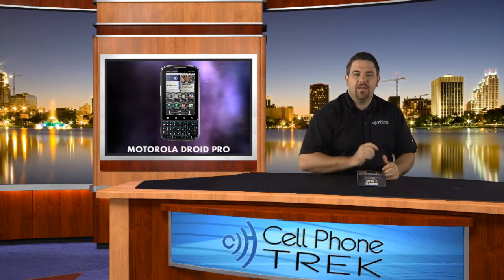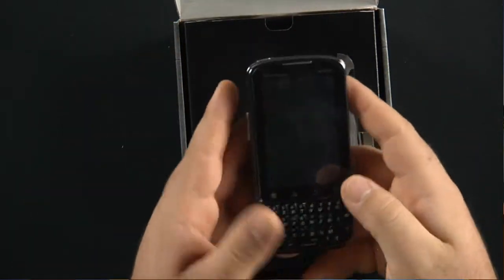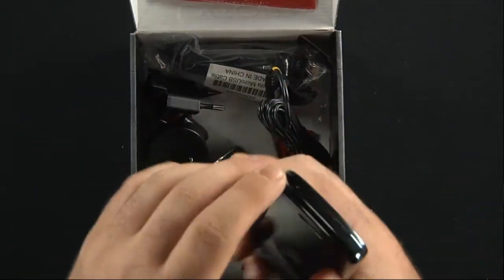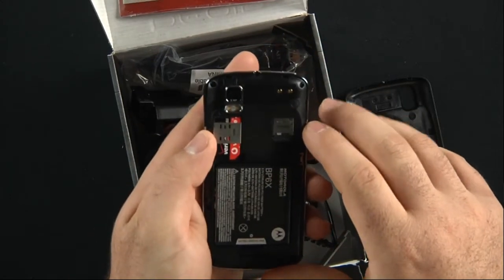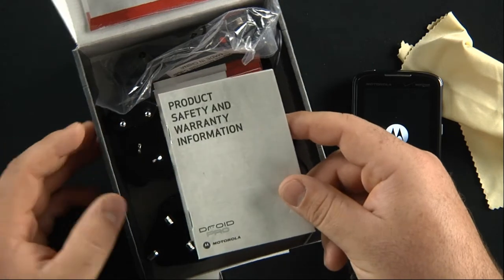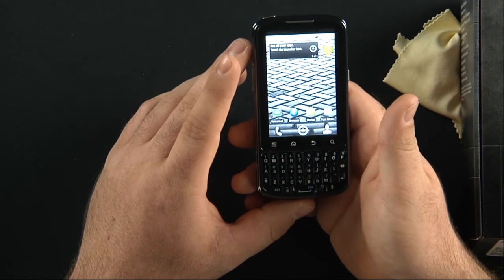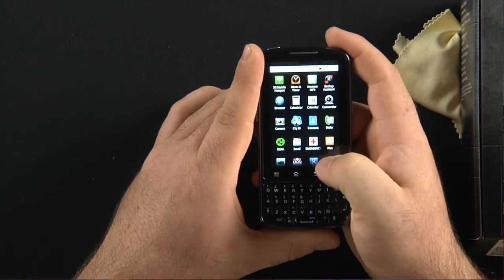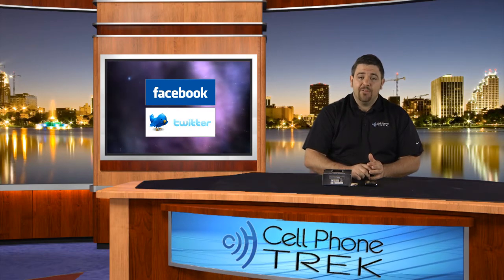Motorola Droid Pro Unboxing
Tommy unboxes the Motorola Droid Pro in this unboxing. The Motorola Droid Pro is an Android 2.2 device that has a full QWERTY keyboard similar to that of a BlackBerry but designed by Motorola for optimal use. It also has a 3.1 inch touch screen. The device is available for the Verizon Wireless network and is also a dual band phone so it can operate in the US on CDMA bands and then in Europe and Asia, use GSM bands by way of a SIM card.